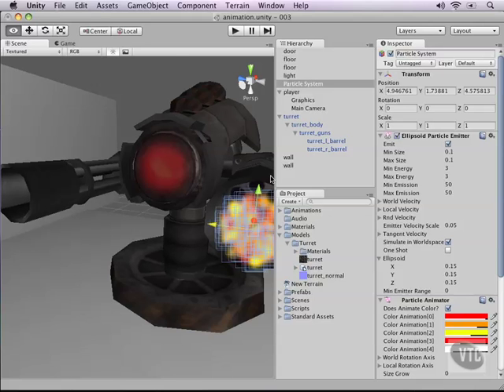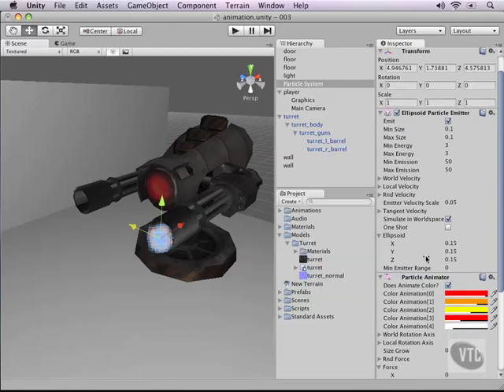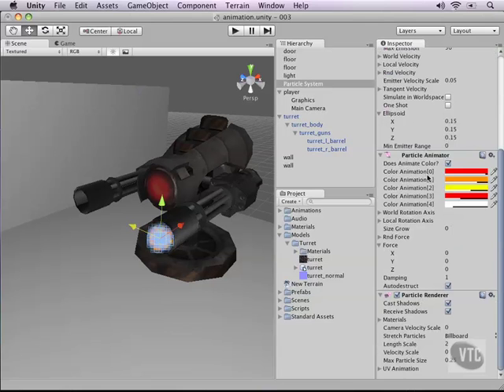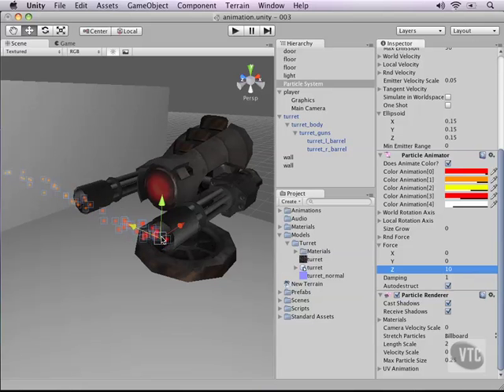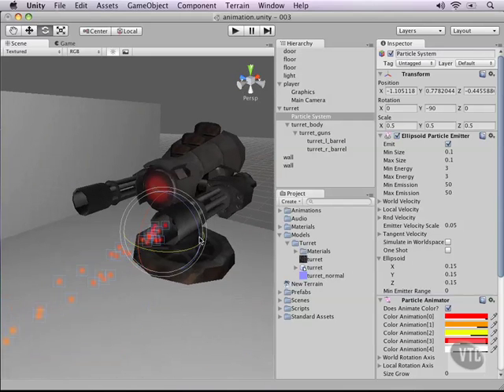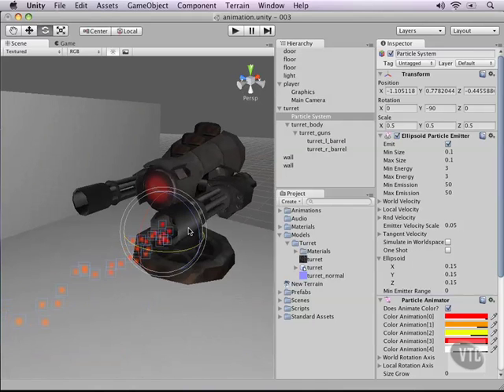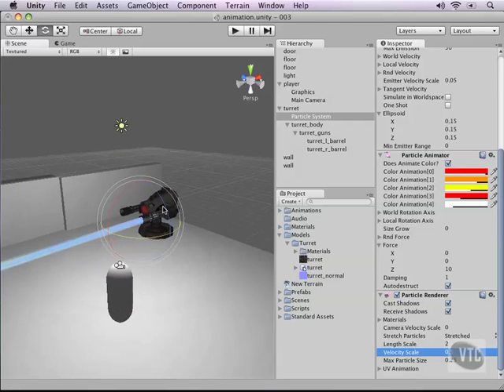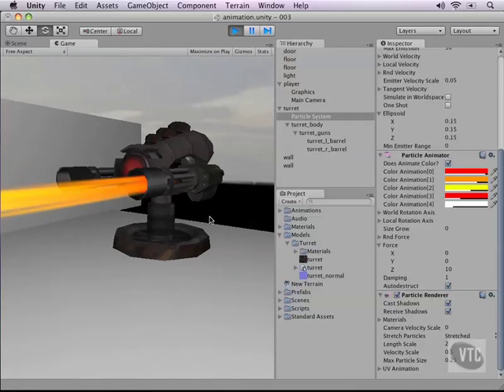07 03. Sparking a Fire pt. 2 Unity3d by tuan thuy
Special Effects